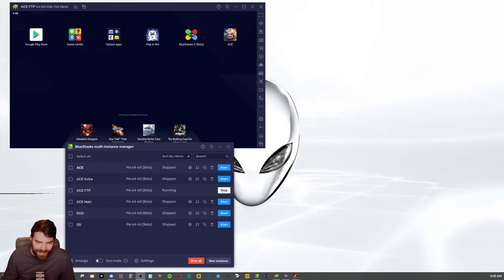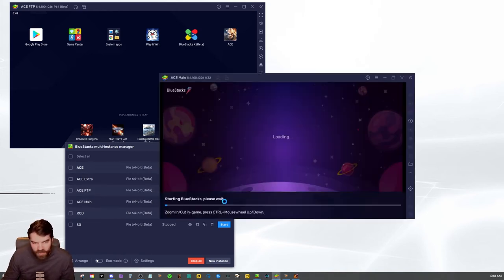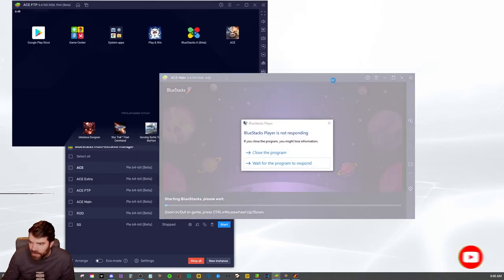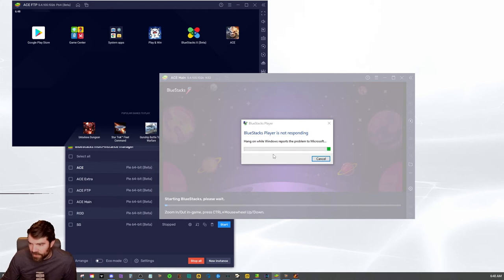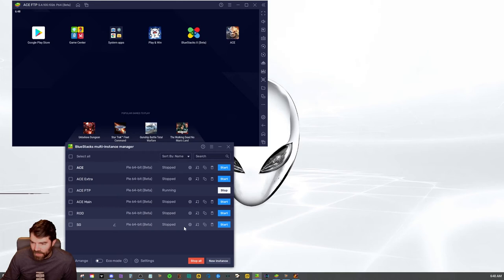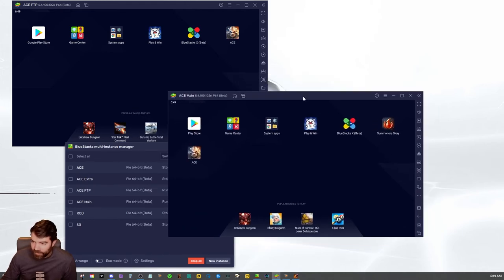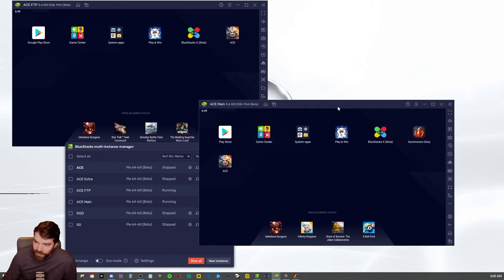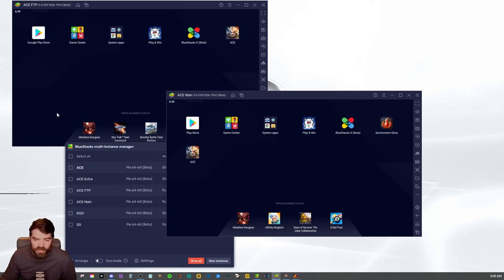Bluestacks Freezing (Not Responding) When Opening, How to Fix!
Bluestacks will often freeze when starting an instance, sometimes it is only one instance. I have 2 easy steps to fix this problem, enjoy!